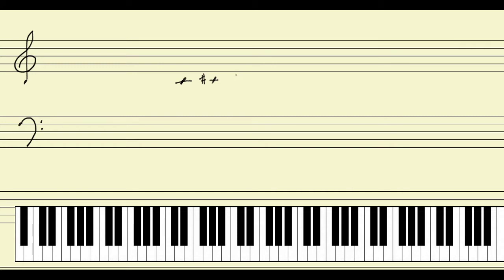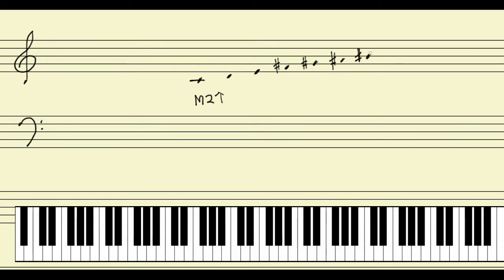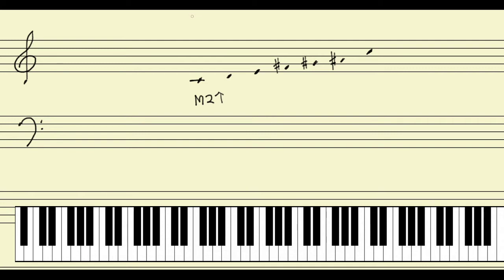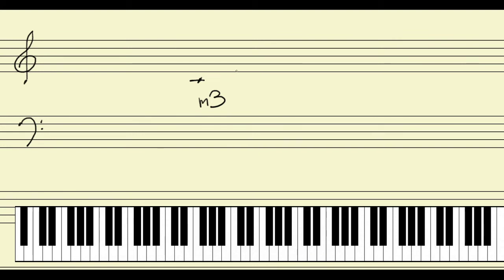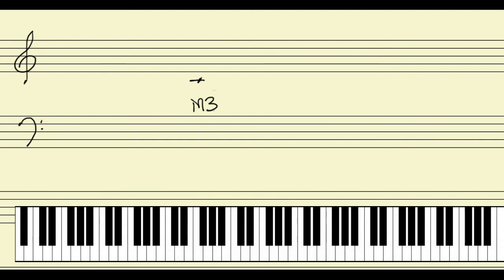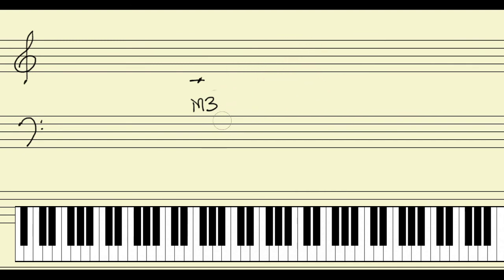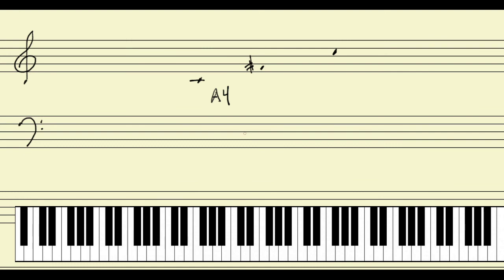The Circle of Fifths, Part 1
Follow Along in the Music Theory Survival Guide 5.4.1